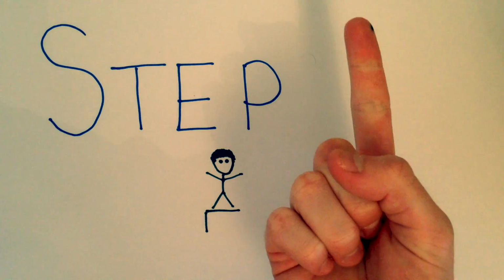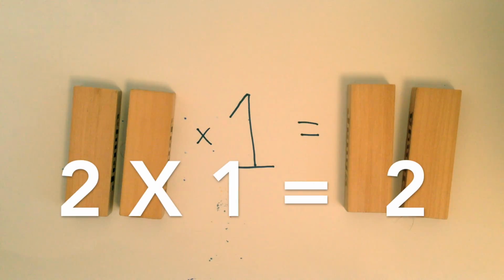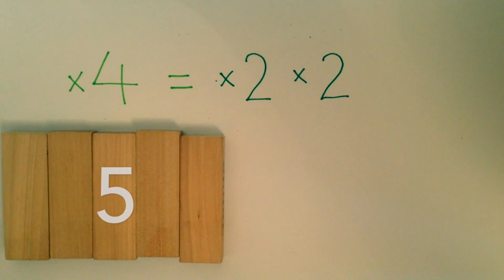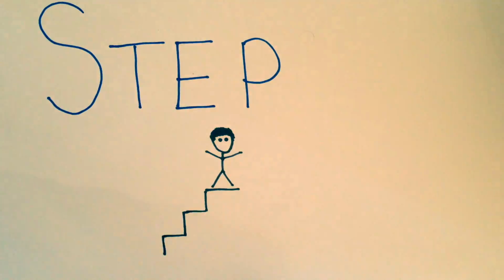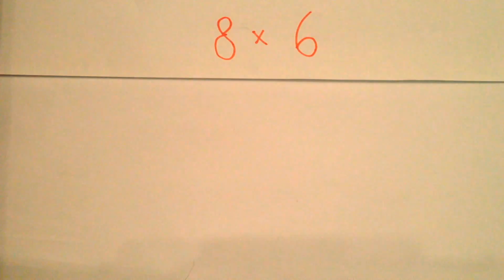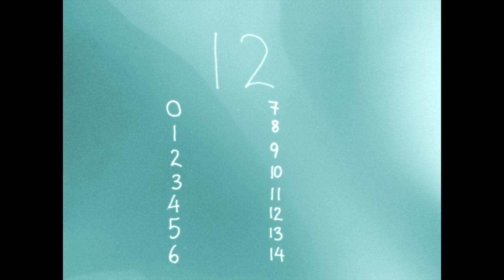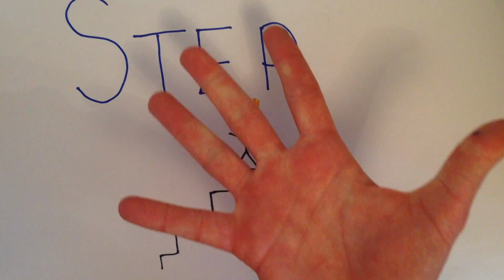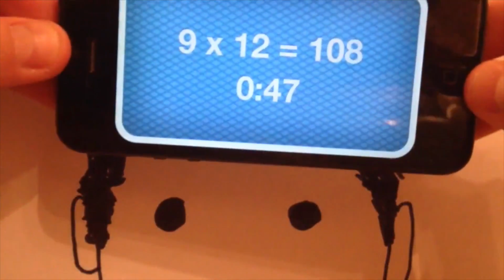Learn Your Times Tables in 5 Minutes